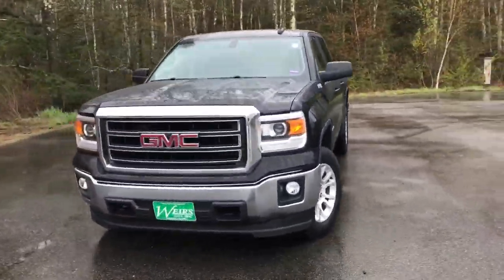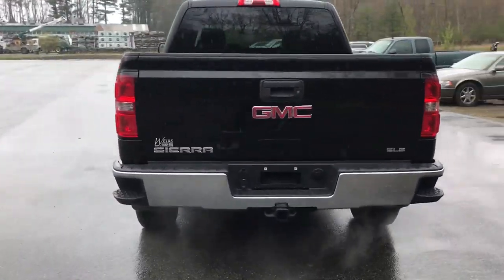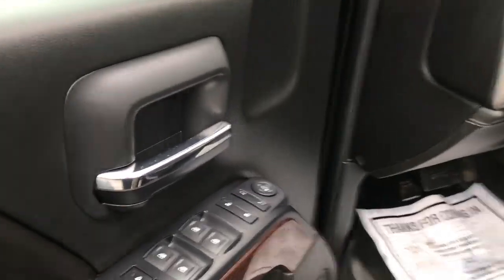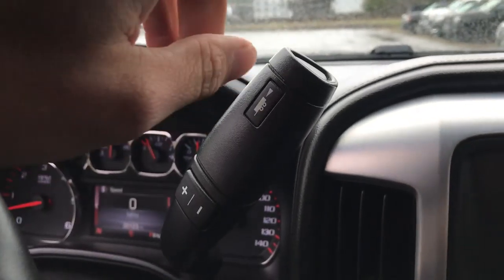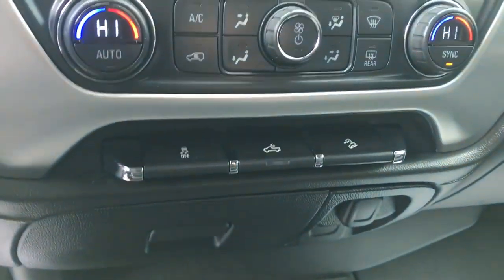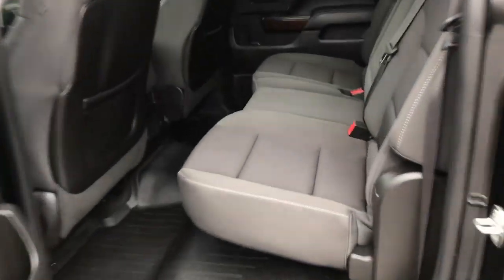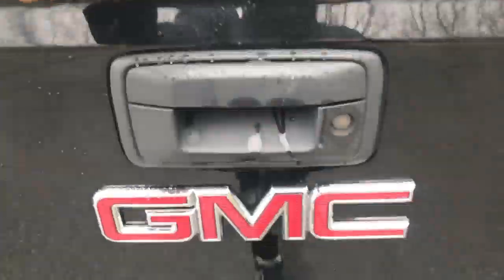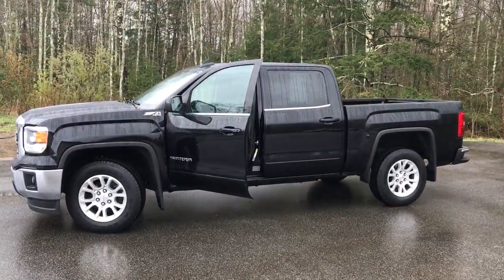2015 GMC Sierra 1500 SLE - T19152A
2015 GMC Sierra 1500 Crew Cab SLE, 4x4, 30K Miles. CLEAN CARFAX/NO ACCIDENTS REPORTED, SERVICE RECORDS AVAILABLE, DEALER SERVICED, RECENT TRADE, Sierra 1500 SLE, 4D Crew Cab, V8, 6-Speed Automatic Electronic with Overdrive, 4WD, Onyx Black, jet black Cloth, 10-Way Power Driver's Seat Adjuster, 110-Volt AC Power Outlet, Electronic Stability Control, Front Halogen Fog Lamps, Heated door mirrors, Hill Descent Control, Low tire pressure warning, Off-Road Suspension Package, Rear Vision Camera w/Dynamic Guide Lines, Remote Vehicle Starter System, Single Slot CD/MP3 Player, SLE Value Package, Trailering Equipment, Wheels: 18 x 8.5 Bright Machined Aluminum. 2015 GMC Sierra 1500 SLE 4WD V8 6-Speed Automatic Electronic with Overdrive Clean CARFAX. Onyx Black Recent Arrival! Odometer is 12327 miles below market average!Weirs Buick GMC has been serving Arundel, Kennebunk, Kennebunkport and all of Maine for over 50 years. Our dedicated staff is here to ensure whether you are looking to buy, sell, or lease a Buick or GMC in Maine that we make it the best experience possible. Whether you live in Westbrook, Portland, Augusta, Auburn, Sanford, Portsmouth, or anywhere in New England- Weirs GMC is your GMC dealer in Maine. We also sell and service Fisher snow plows. Our pricing is always competitive & comparable to other GMC and Buick Dealers in Maine. We are located on Route 1 in Arundel. Stop in today and see us!